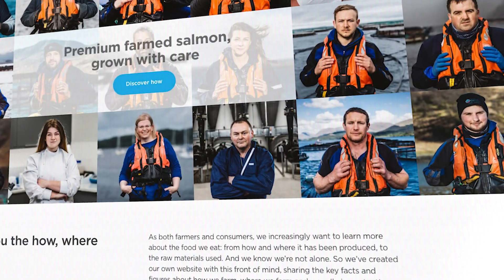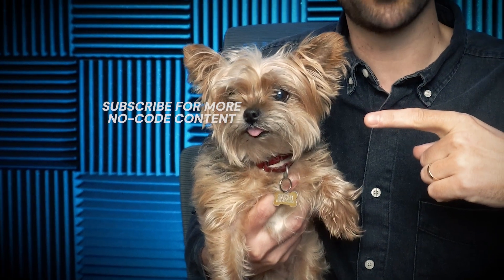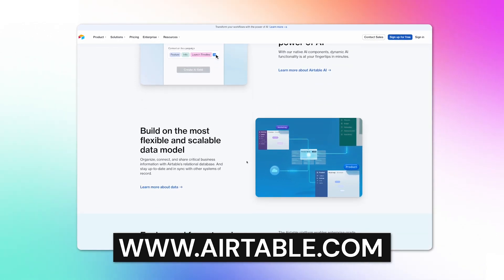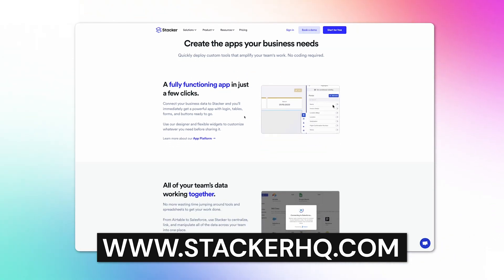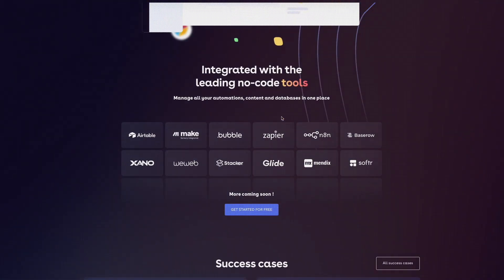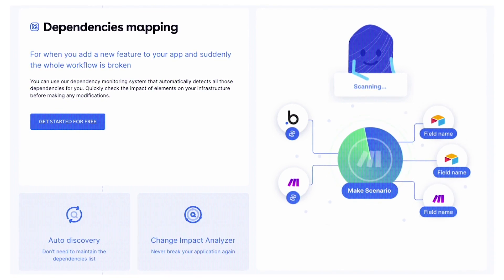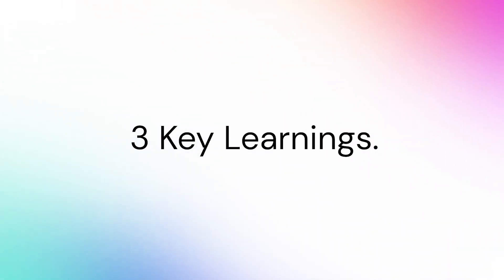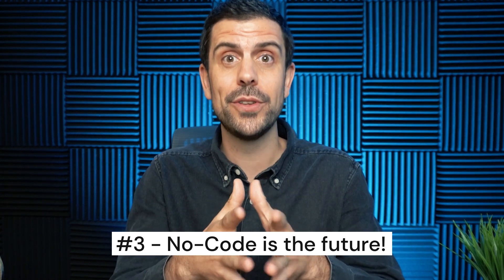How This $200M Company Used No-Code To SKYROCKET Their Growth!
In today's video we will be sharing the story of Scottish Sea Farmers, a $200m company that used No-Code to automate and optimize over 80 different processes in their business. If you thought that No-Code is only for small scale businesses then this video is a must watch!

🚀 WeAreNoCode Academy - Start your learning journey today!
Learn how to launch your next business idea from scratch with no-code. Access multiple courses in one unique learning environment. Discounts, networking events, live learning, and more.

Learn the step-by-step process to build your startup idea using No-Code Tools. This hands-on accelerator includes Weekly Coaching, 1:1 Video Support, 300K discounts and more. We have trained more than 450+ students from 23+ countries.

Timestamps:
00:00 - Intro
00:33 - Scottish Sea Farms No-Code story
02:40 - Why Ncscale was a game changer
04:10 - 3 Key learnings